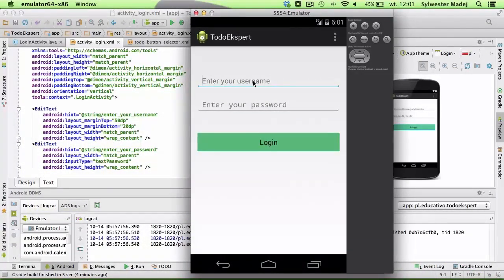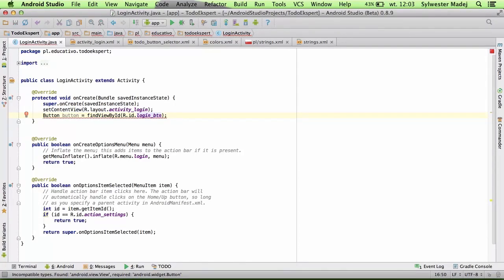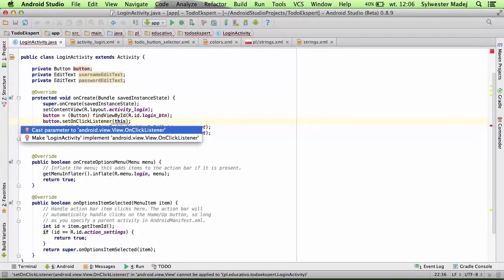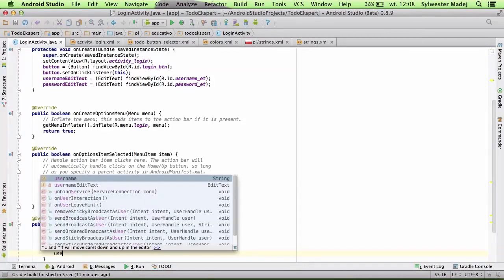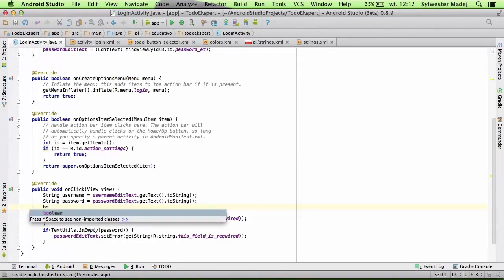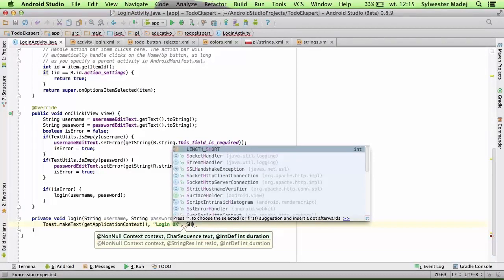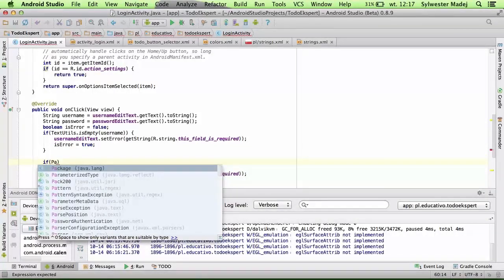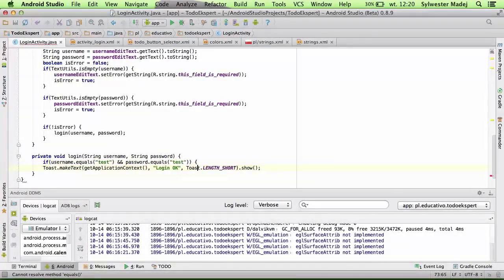005 Support of views from code level and validation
Support of views from code level and validation.